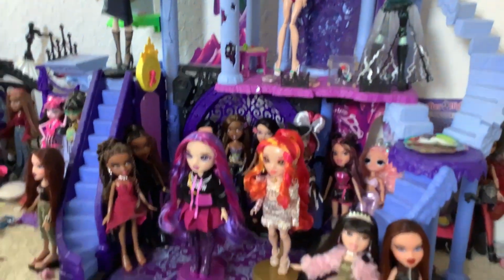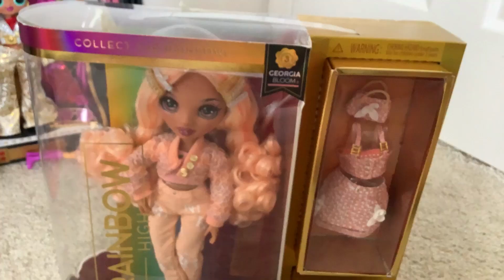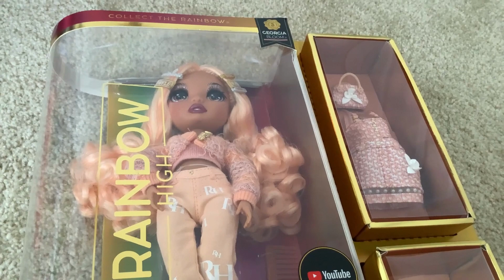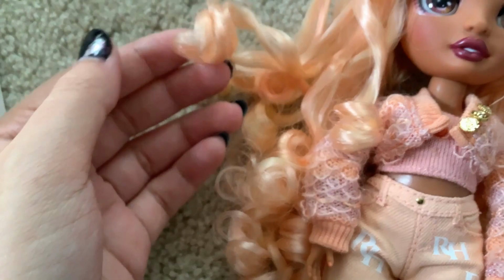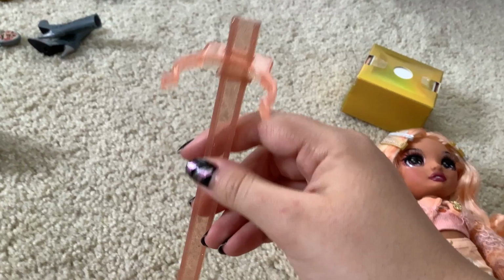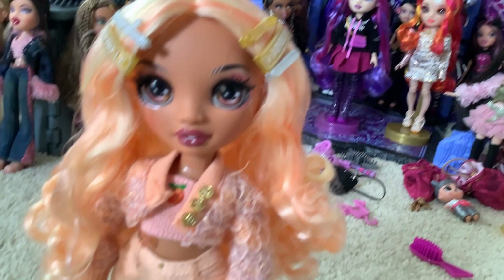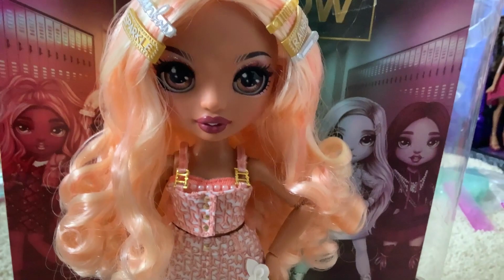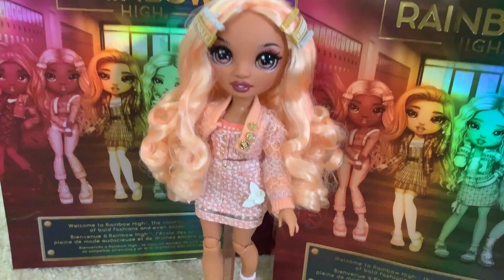RAINBOW HIGH SERIES 3 GEORGIA BLOOM DOLL REVIEW | Unboxing my Favorite of the series!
I hope you all love Georgia as much as I do! I ordered her from Best Buy, so if you can’t find her I suggest doing the same!